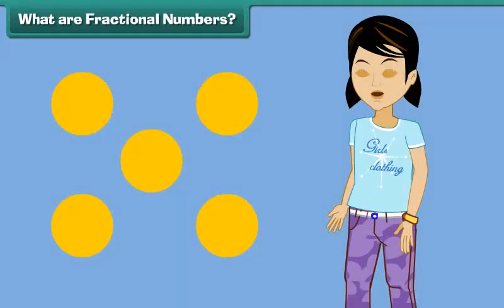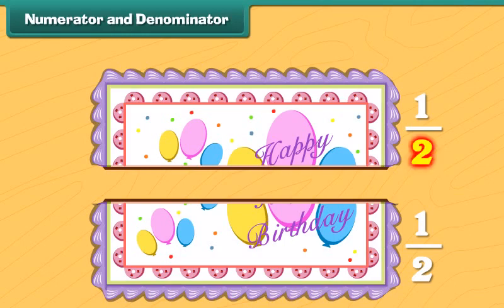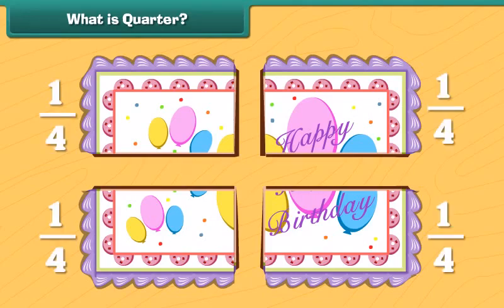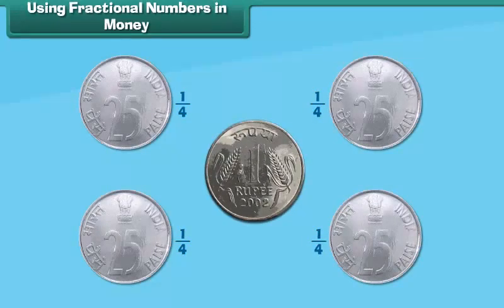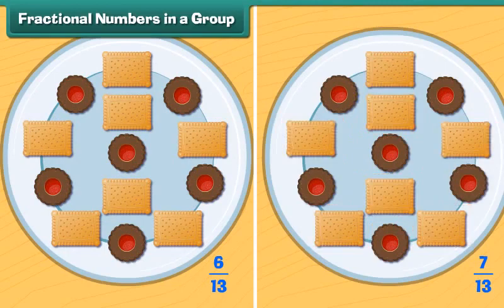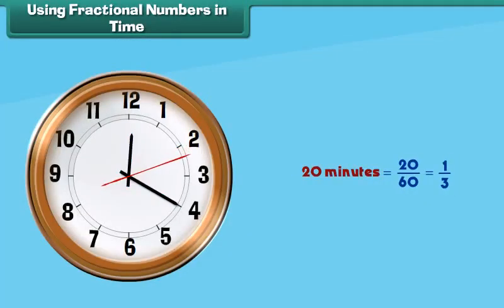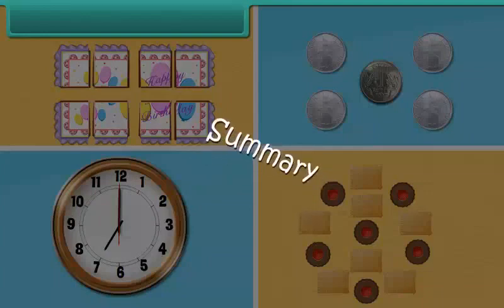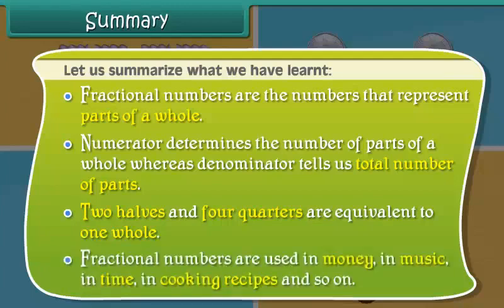class 5 maths english medium @Fractional number in a group